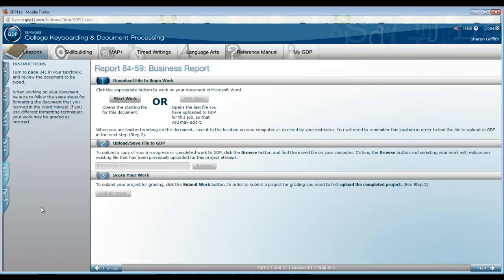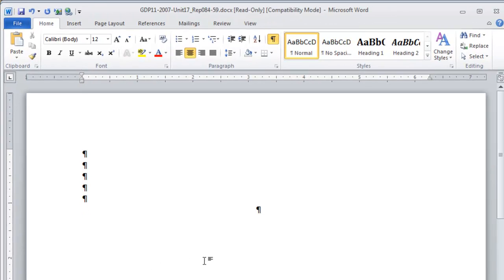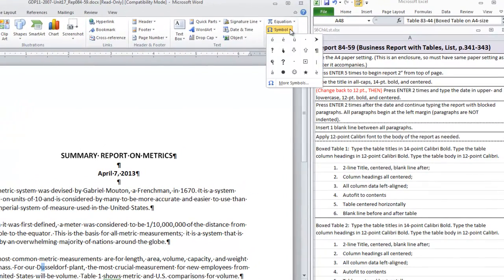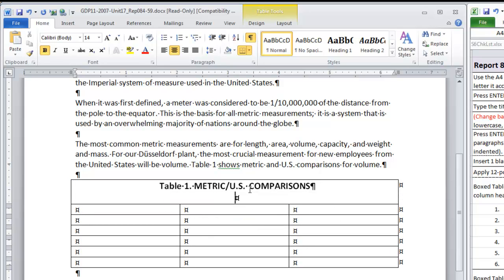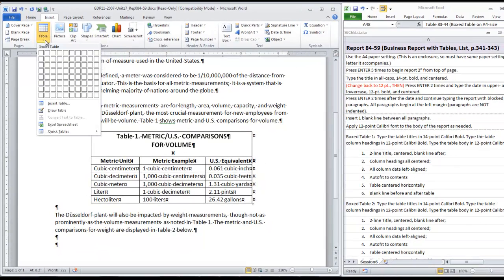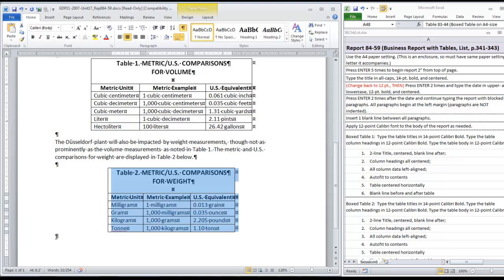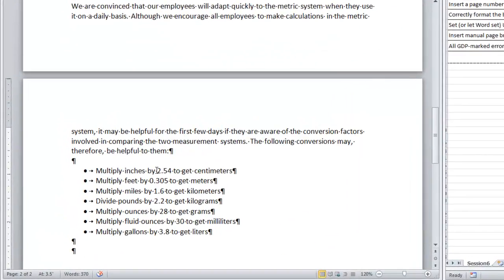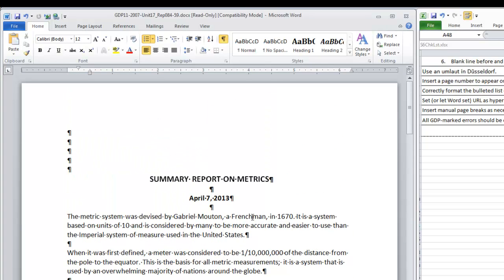Report 84-59 in Word 2010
GDP assignment in Word for OFAD 119: Business Report, using A4-size paper and International formats, multipage